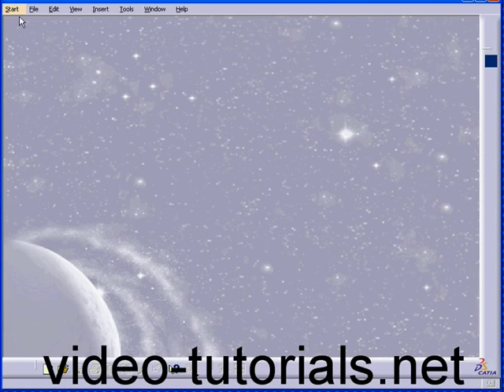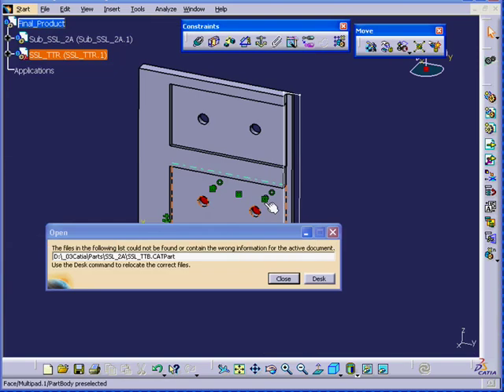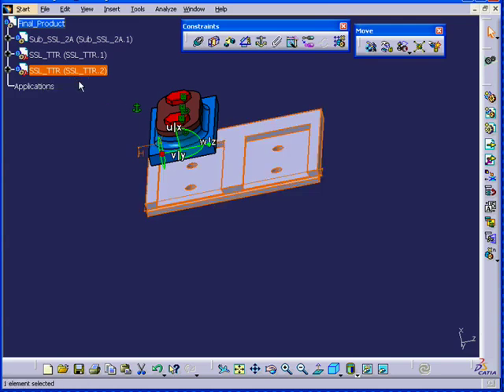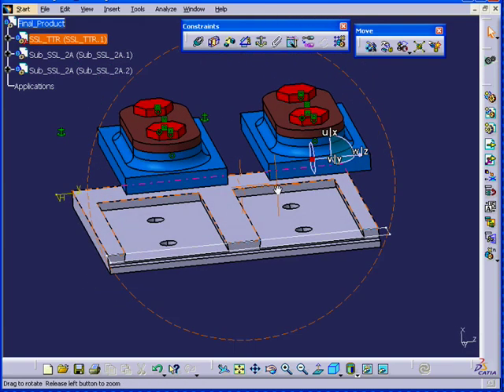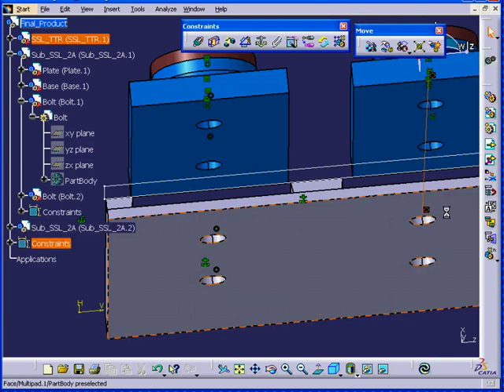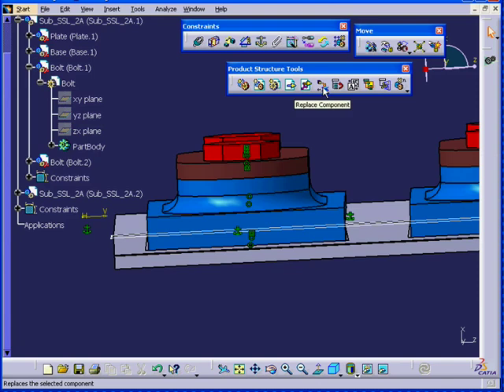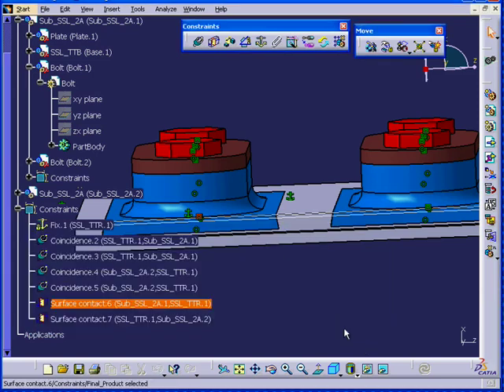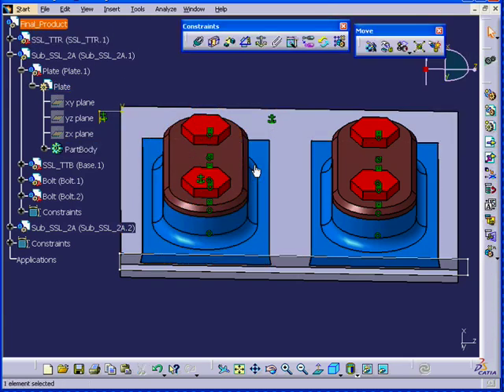CATIA V5 training Assembly